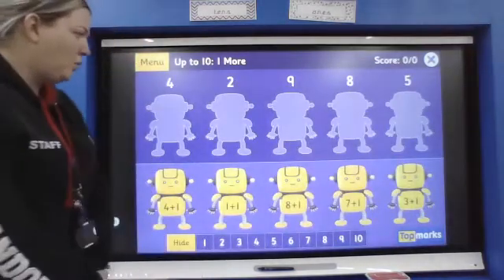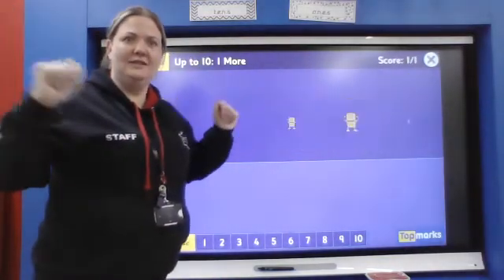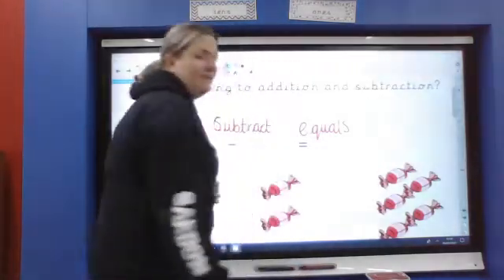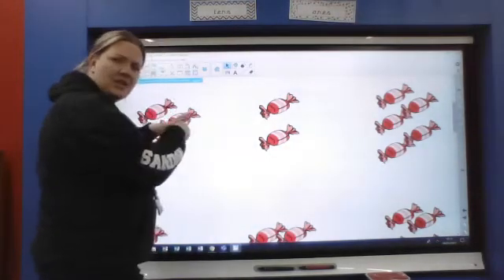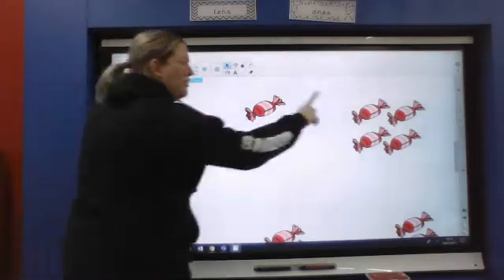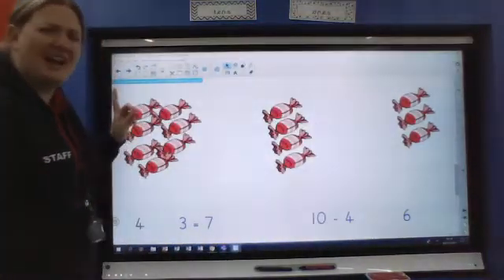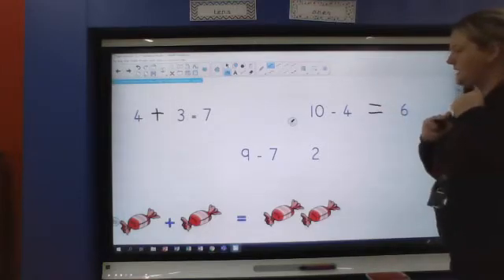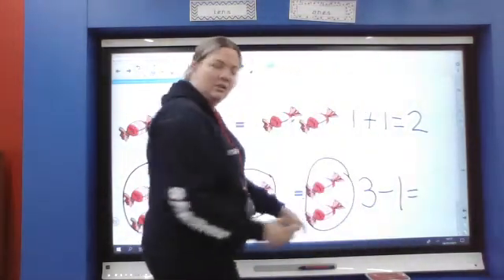Maths 5 3 21 Year One Booklet